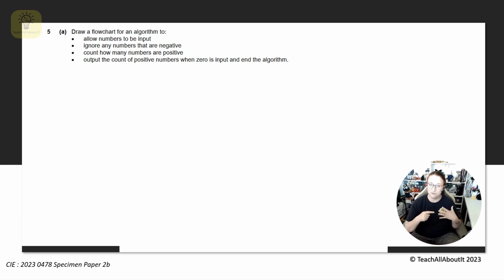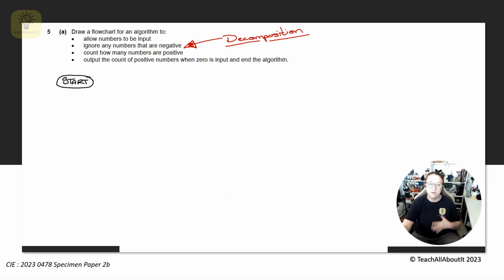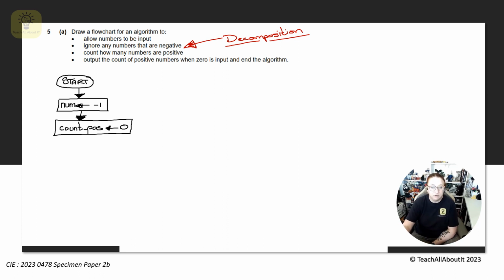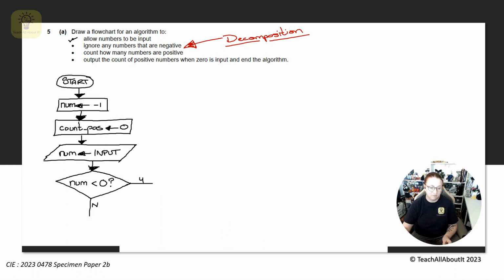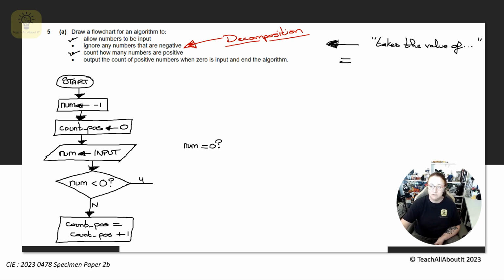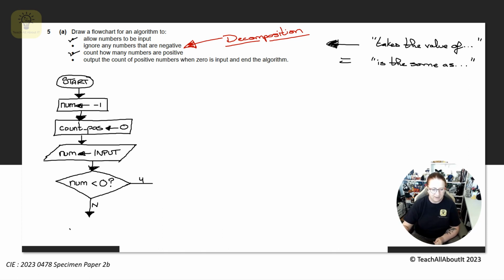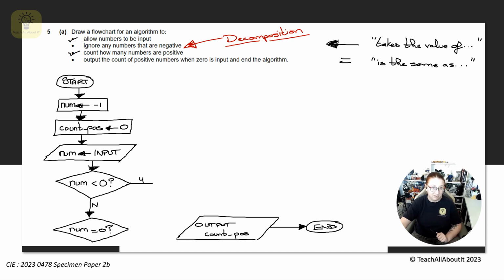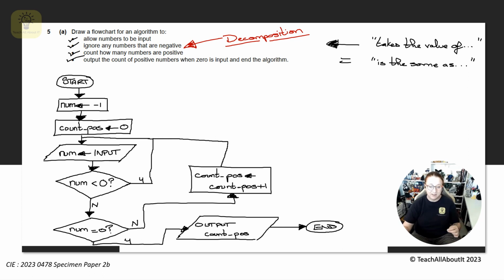CIE iGCSE Computer Science | Programming Theory | Paper 2 Flowchart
Being able to understand, read, and write algorithms in pseudocode and flowcharts is a major part of the CIE IGCSE Computer Science Exam. In these questions, I'll be walking you through this 2023 specimen question.

Would you like to submit your own practice question for one of these videos? for GCSE, iGCSE, and A Level Computer Science Revision.